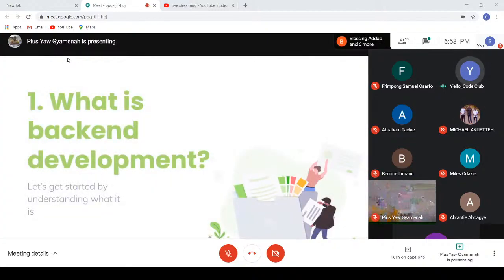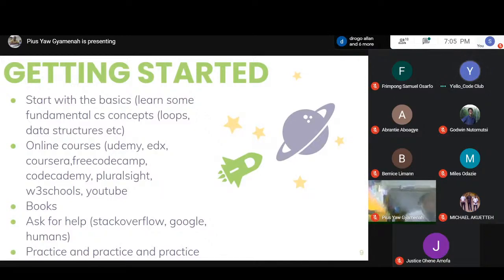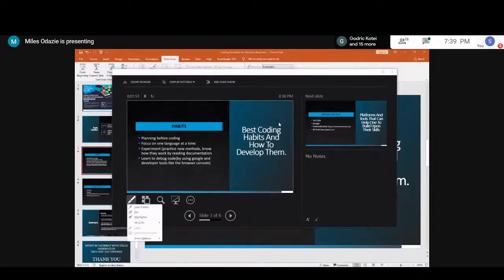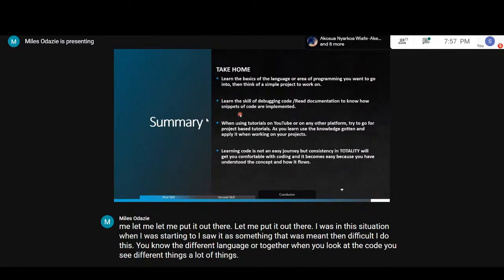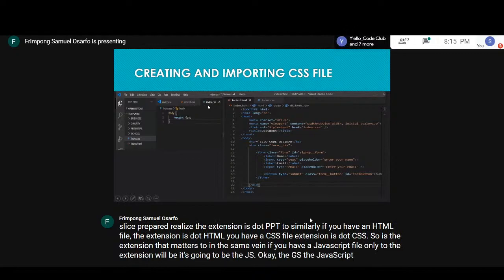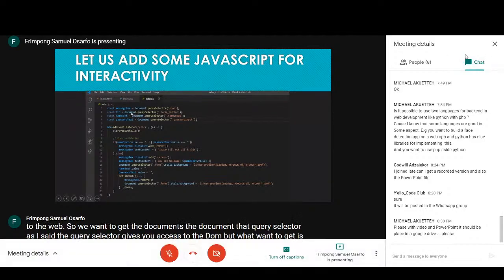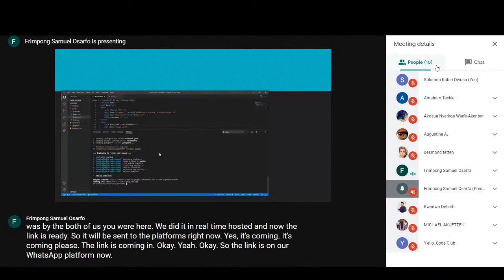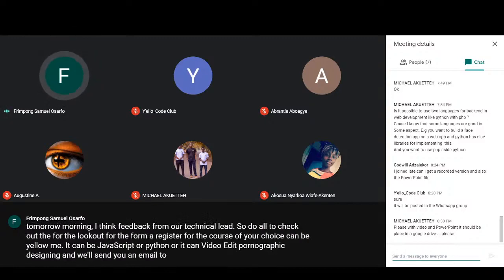Coding Essentials For Absolute Beginners Webinar - PART 2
In this section of the webinar, we undertake four different interesting activities. These includes three talks on the topics listed below by personalities coming from different parts of the world.

2. Esther Agyare Boateng - Instagram: missesther_x (Front-End Developer, UK) - Why there is the need for ladies to know how to code.

4. Solomon Owusu Kobiri - Email: (Webinar Host and Developer, GHANA) - A step by step procedure in building a simple web application (A Sign Up Form) using HTML, CSS and JavaScript and hosting on Firebase.
You may try out the hosted form ) once you watch the tutorial on how to build it.